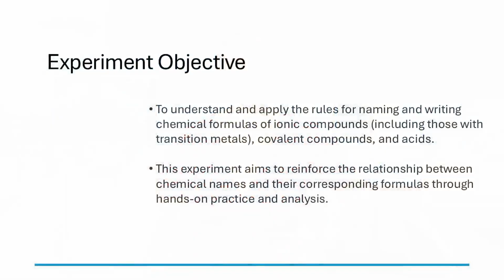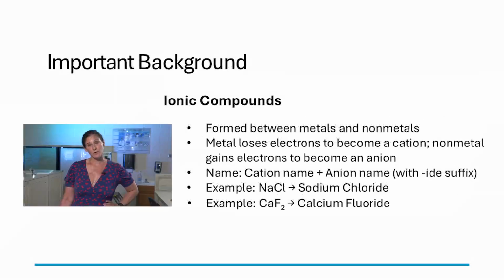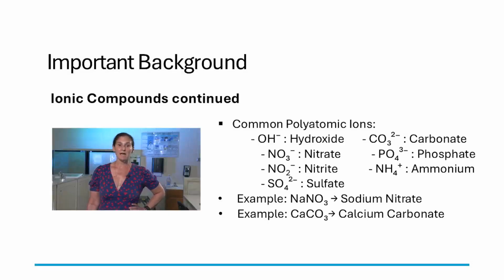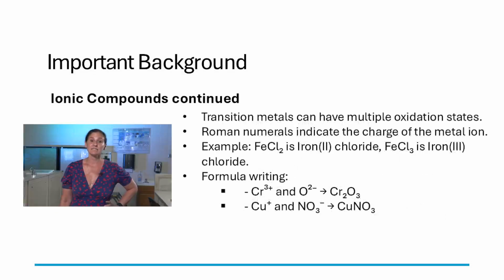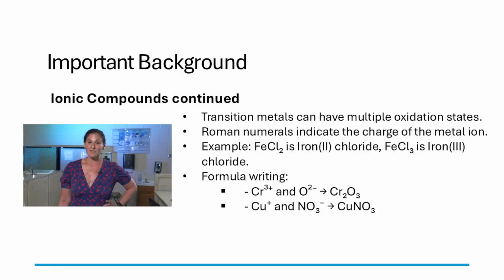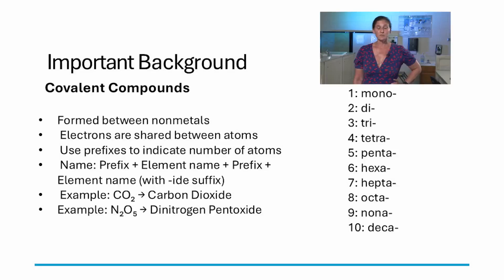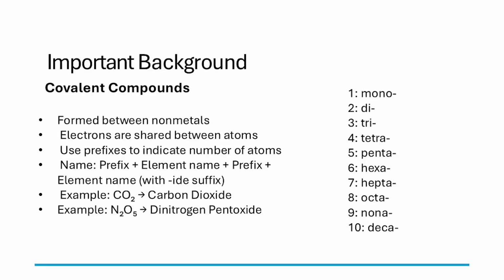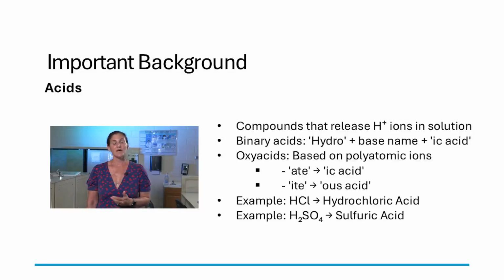CHEM110 LAB NAMES AND FORMULAS 2025